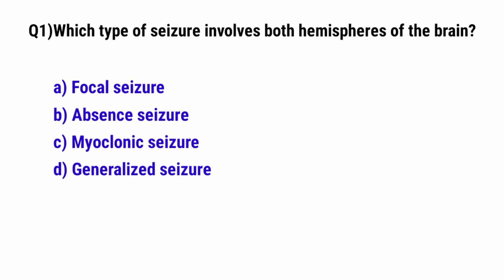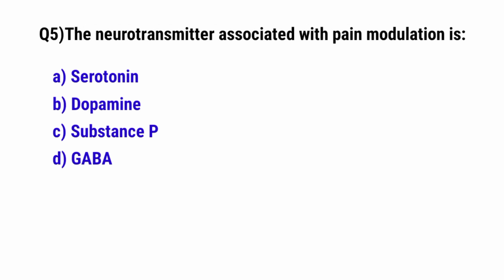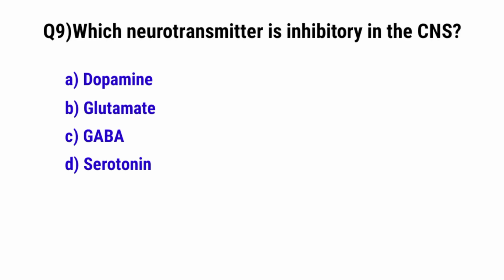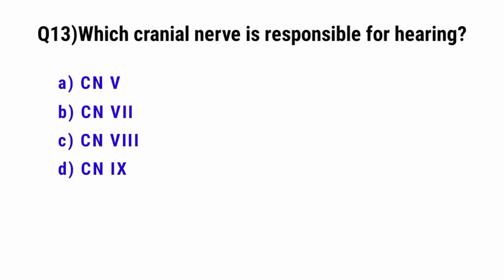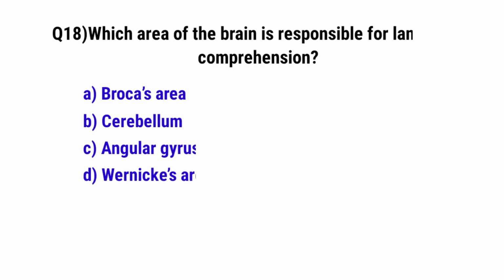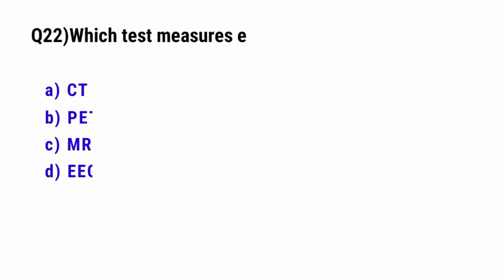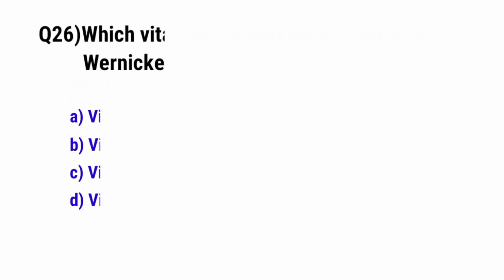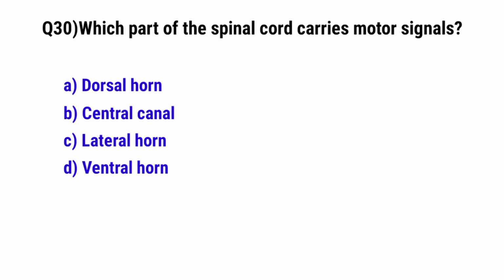Top Neurology Nursing MCQs | AIIMS, RRB, GNM, BSc Nursing, NCLEX Exam 2025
Are you preparing for Neurology Nursing exams like AIIMS Nursing, RRB Nursing, GNM, BSc Nursing, and NCLEX 2025? Neurology is a critical subject in nursing entrance exams, covering neurological disorders, stroke care, epilepsy management, Parkinson’s disease, and neuro ICU nursing.

In this comprehensive Neurology Nursing MCQ guide, we provide 100+ high-yield questions with answers to help you excel in nursing competitive exams. Each multiple-choice question (MCQ) is based on previous AIIMS, RRB, NCLEX, and GNM exam patterns, ensuring you get accurate, exam-focused content.

✔ Neurological Assessment MCQs – Glasgow Coma Scale (GCS), Cranial Nerves, Reflex Testing
✔ Neurological Disorders in Nursing – Stroke, Epilepsy, Parkinson’s Disease, Multiple Sclerosis
✔ Neuro ICU Nursing Questions – ICP Monitoring, Brain Injury Care, Neuro Medications
✔ Top Nursing Exam MCQs – AIIMS Nursing, RRB Nursing, GNM Nursing, NCLEX-RN
✔ Neurology Nursing OSCE Guide – Step-by-step clinical exam preparation

🔹 Nursing Exam Preparation Tips for Neurology

✔ Understand the Basics: Master neurological assessment techniques, cranial nerve testing, and GCS scoring.
✔ Focus on High-Yield Topics: Study stroke nursing care, neuro ICU procedures, and seizure management.
✔ Practice MCQs Daily: Solve previous AIIMS, RRB, GNM, and NCLEX nursing exam questions.
✔ Use Mnemonics & Charts: For quick revision, use neurology nursing mnemonics & mind maps.
✔ Join Online Nursing Study Groups: Discuss topics with fellow BSc Nursing & GNM students.

Neurology Nursing MCQs
RRB Nursing Exam 2025
GNM Nursing Questions
NCLEX Neurology Questions
Neurological Assessment in Nursing
Glasgow Coma Scale MCQs
Nursing OSCE Neurological Exam
Stroke Nursing Care Questions

🔹 Parkinson’s Disease Nursing
🔹 Epilepsy Nursing Management
🔹 Neuro ICU Nursing Guide
🔹 Best Books for Neurology Nursing
🔹 Top Nursing Exam Questions
🔹 Nursing Competitive Exam 2025
🔹 Brain Injury Nursing Care
🔹 Increased Intracranial Pressure (ICP)
🔹 Multiple Sclerosis Nursing Questions
🔹 Cerebrovascular Accident (CVA) Nursing

🔹 Nursing Study Guide PDF
🔹 Free Nursing Exam MCQs
🔹 AIIMS Nursing Exam Syllabus
🔹 RRB Staff Nurse Exam Pattern
🔹 Best Nursing Books for Competitive Exams
🔹 BSc Nursing Entrance Questions
🔹 Common Neurological Disorders MCQs
🔹 Nursing Exam Coaching Online
🔹 Nursing Exam Mock Test Free
🔹 AIIMS Nursing Online Classes

Latest Nursing Exam Updates 2025
Nursing Exam Preparation Tips
RRB Paramedical Staff Nurse
Nursing Entrance Exam Strategy
Neurology OSCE Exam Questions
AIIMS & NCLEX Nursing Quiz
Nursing MCQs for GNM & BSc
AIIMS NORCET Exam Guide
NEET Nursing Entrance Test
Top-Rated Nursing Study Material

📢 Conclusion – Ace Your Neurology Nursing Exam in 2025!

Neurology Nursing is a crucial subject in nursing competitive exams like AIIMS, RRB, NCLEX, and BSc Nursing Entrance Tests. With Top 100 Neurology Nursing MCQs, Exam Study Guides, and Expert Tips, you will be well-prepared for nursing exams in 2025.